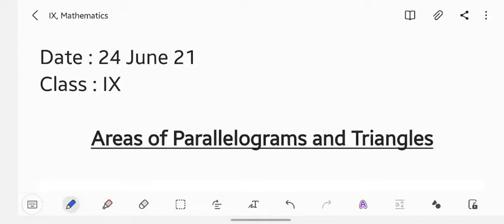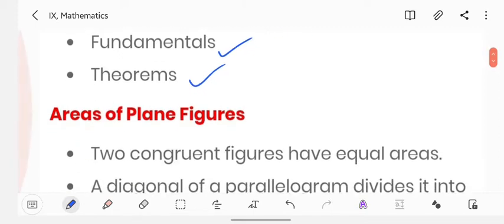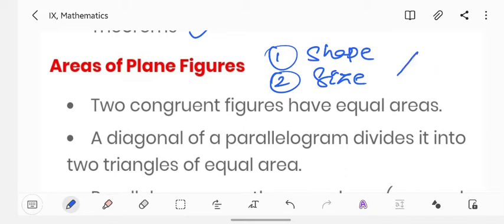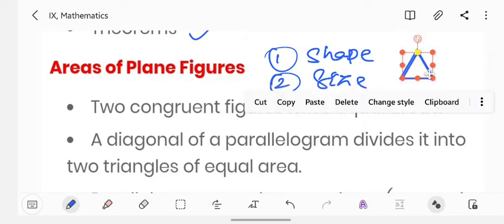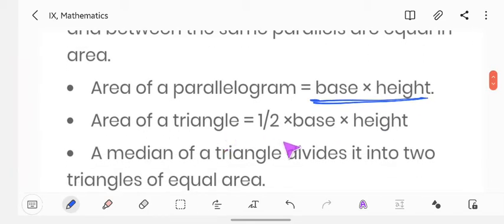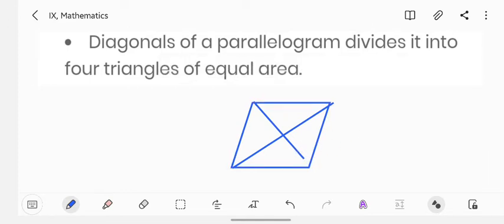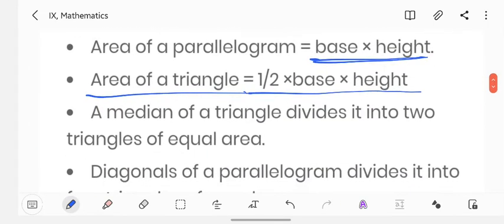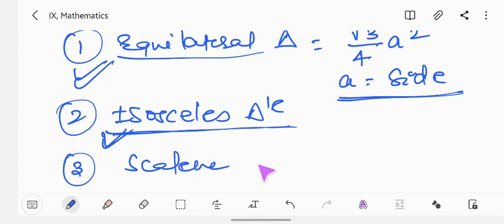IX C 26, Mathematics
Areas